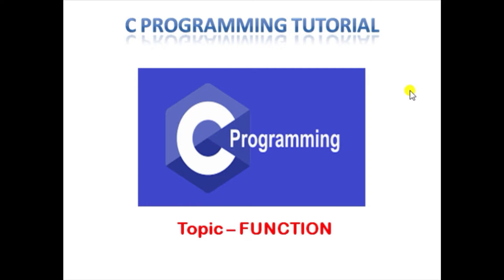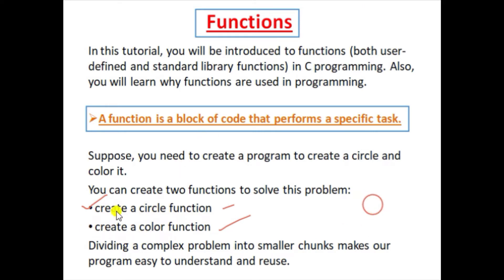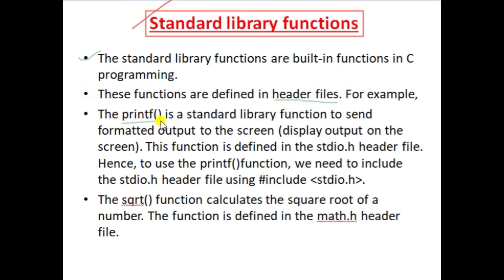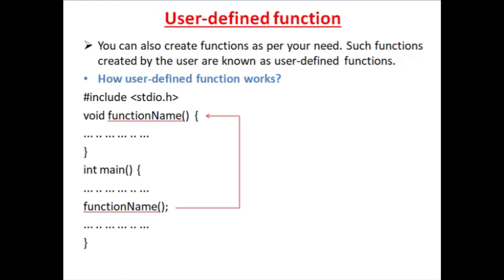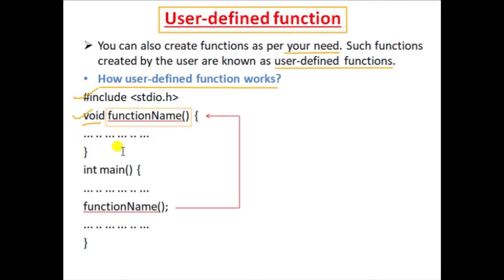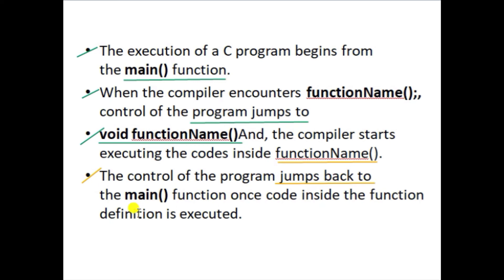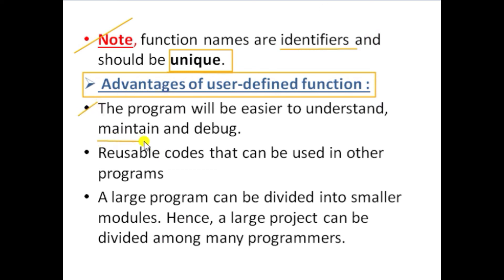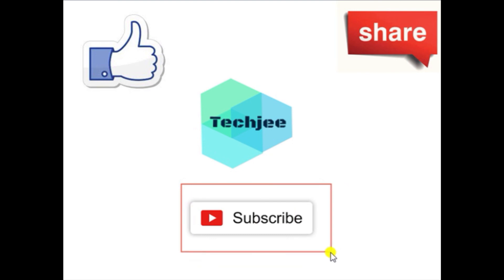Function in C programming tutorial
In this video we learn and practice -
Discuss about  function in c programming.
Syntax of function statement.
Types of function.
User define function.
How to use them in program ?
Advantages of function.